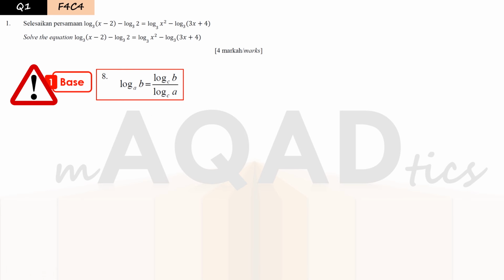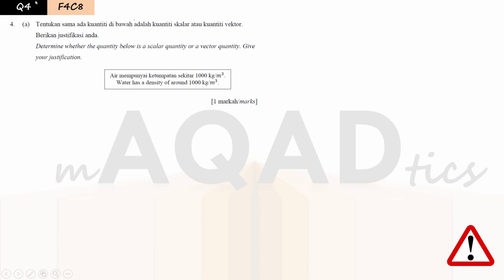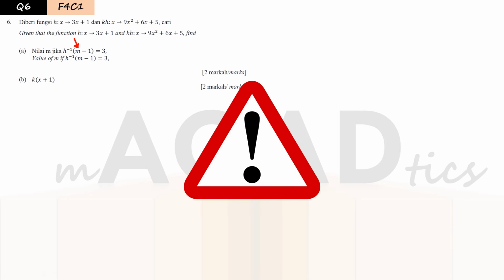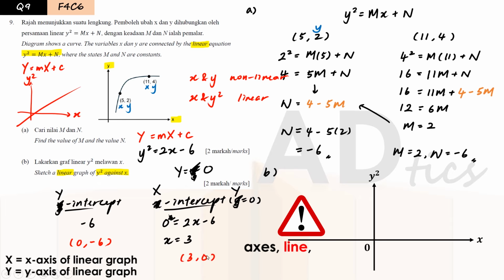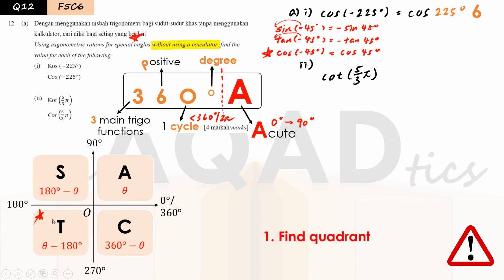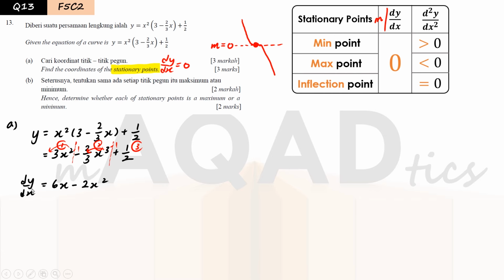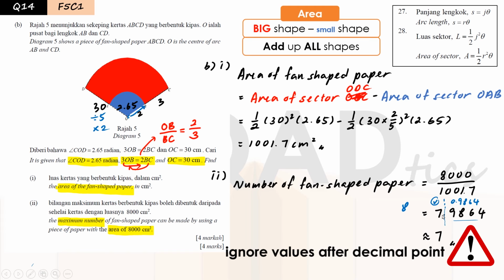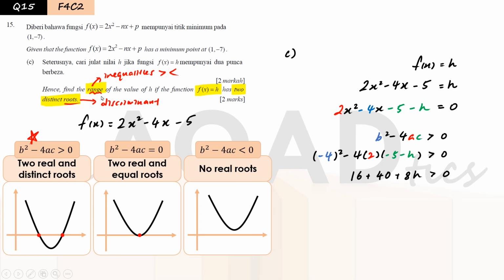Trial Addmath - SABAH 2025 - Paper 1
What’s up with Sabah’s paper this year? Let’s go through one of the SNEAKIEST trial papers of 2025 and nothing will stop us to CONQUER this paper TOGETHER!

Timestamp:
Question 1 (Indices, Surds and Logarithms)
1:16 Q1

Question 2 (Circular Measure)
13:42 Q2a
20:29 Q2b

Question 3 (Progressions)
26:37 Q3a
30:26 Q3b

37:01 Q4a
39:41 Q4bi
45:34 Q4bii
52:05 Q4biii

Question 5 (Quadratic Functions)
53:42 Q5a
1:02:44 Q5b

Question 6 (Functions)
1:08:16 Q6a
1:11:34 Q6b

Question 7 (Integration)
1:18:34 Q7a
1:20:35 Q7b

Question 8 (Permutations & Combinations)
1:25:03 Q8a
1:29:08 Q8bi
1:30:43 Q8bii

Question 9 (Linear Law)
1:34:22 Q9a
1:39:46 Q9b

Question 10 (Probability Distributions)
1:44:15 Q10a
1:48:19 Q10b
1:52:07 Q10c

Question 11 (Integration)
1:56:01 Q11a
2:02:49 Q11b

2:07:57 Q12ai
2:22:23 Q12aii
2:33:39 Q12b

2:45:14 Q13a
2:52:02 Q13b
2:56:11 Q13c

Question 14 (Circular Measure)
3:05:31 Q14ai
3:09:36 Q14aii
3:15:36 Q14bi
3:21:38 Q14bii

Question 15 (Quadratic Functions)
3:23:49 Q15a
3:40:00 Q15b
3:53:21 Q15c
3:57:51 Final thoughts~

-No AI is used in this video-